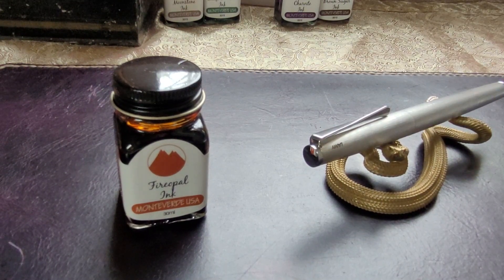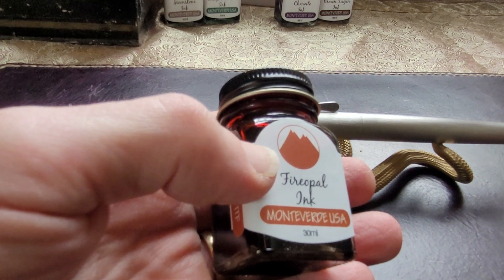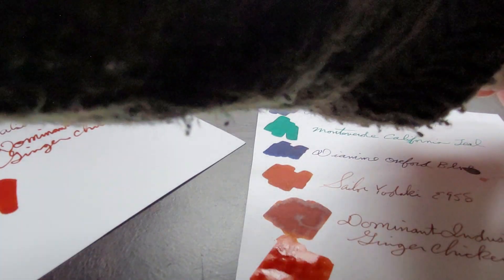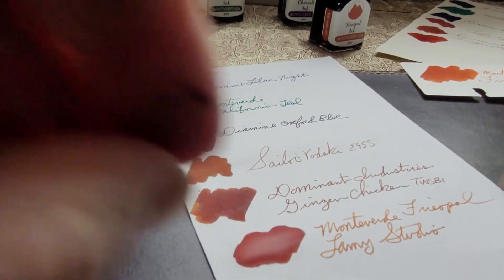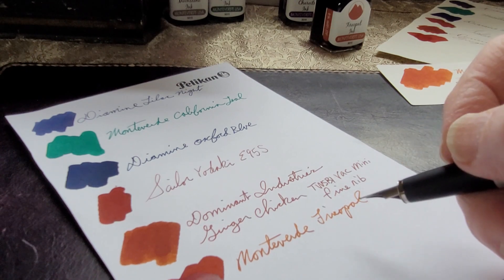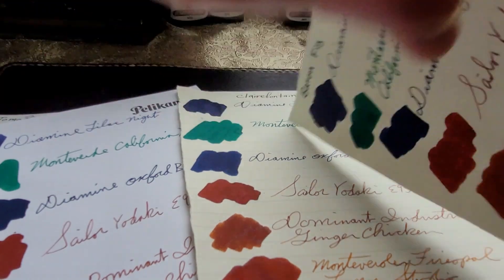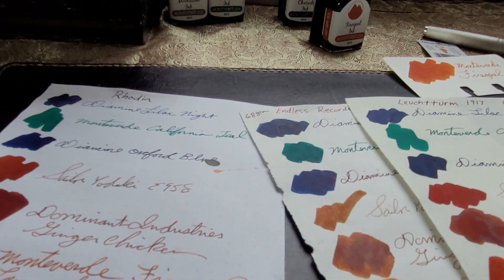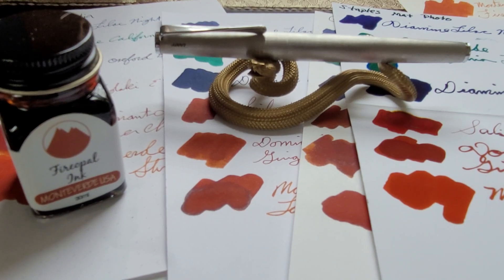Monteverde Fire Opal Tested On Various Papers.